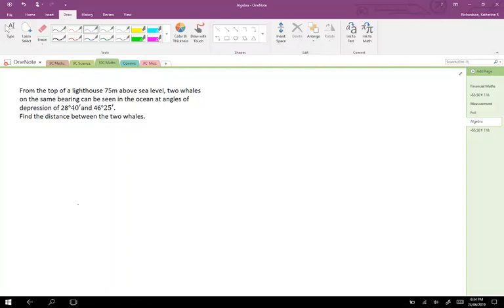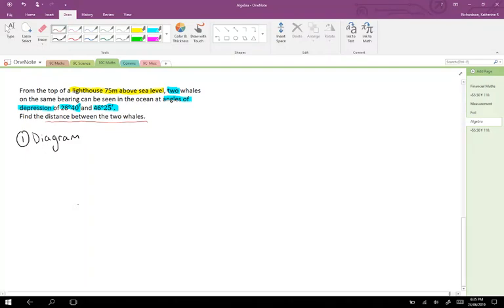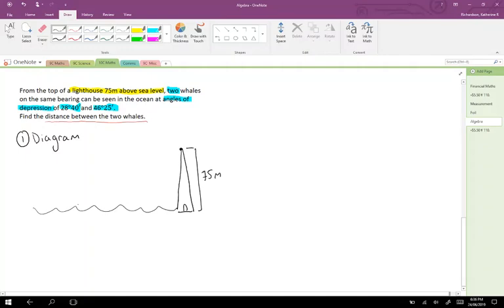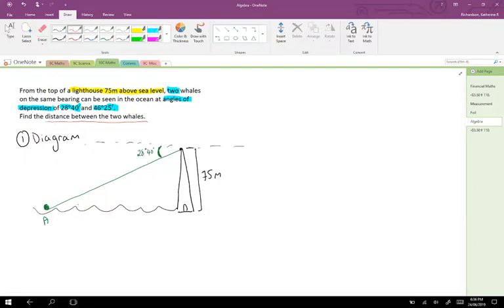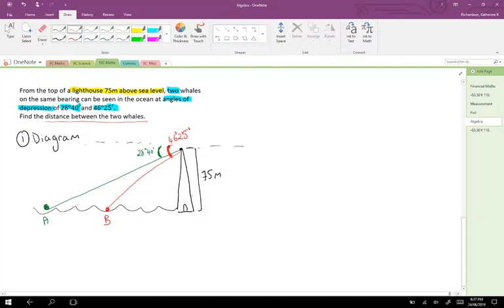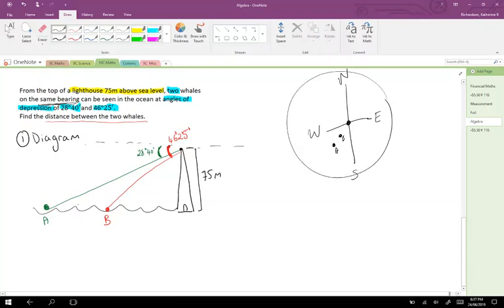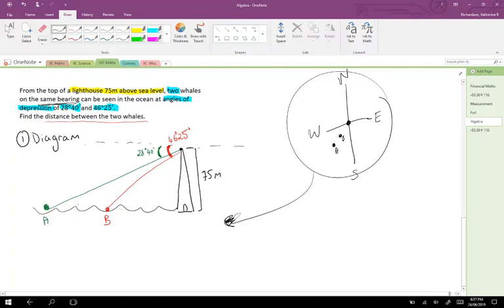Solving mixed Trigonometry problems: Step 1 - Diagram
Unpacking a mixed worded question in trigonometry to create a diagram as the first step to solving the question.

Question is:
From the top of a lighthouse 75m above sea level, two whales on the same bearing can be seen in the ocean at angles of depression of 28°40′ and 46°25.
Find the distance between the two whales.